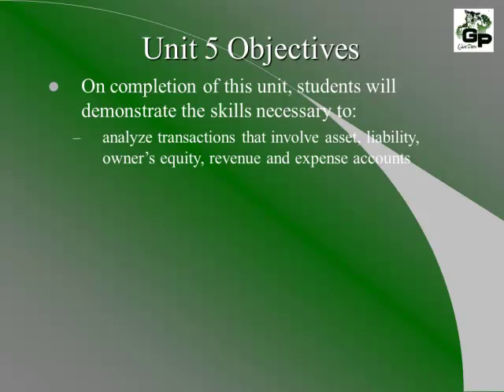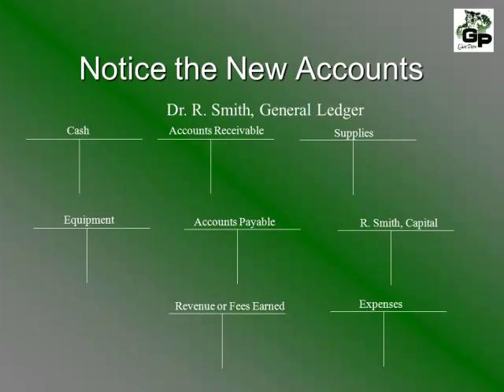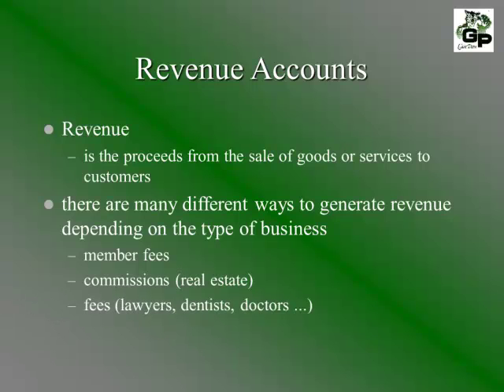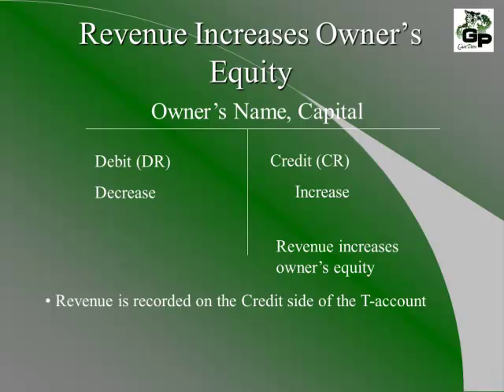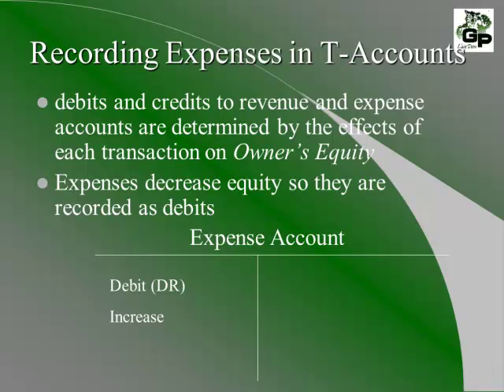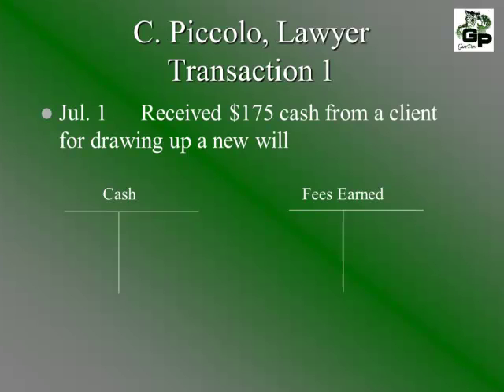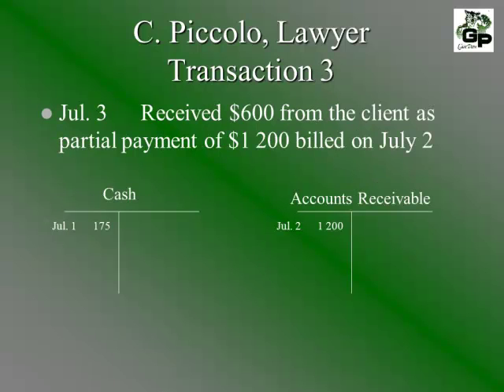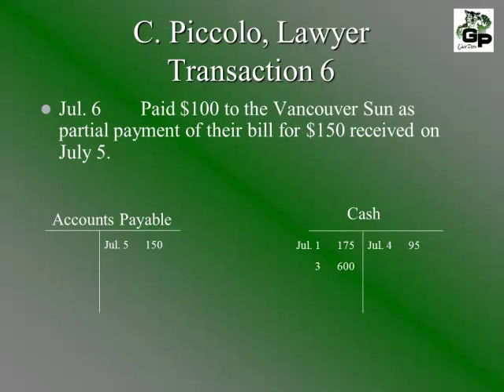Unit 5 - Part 1